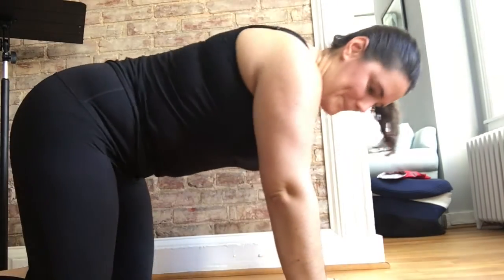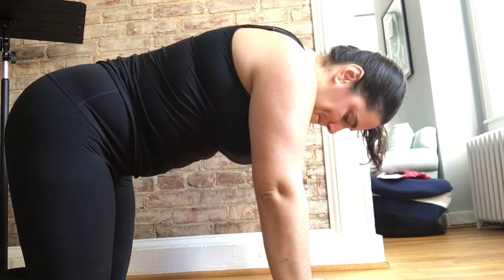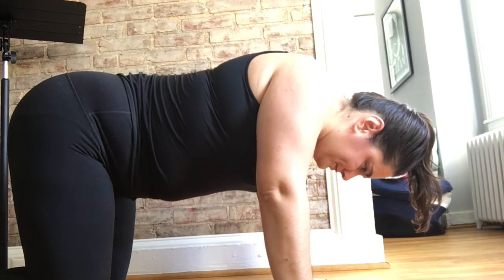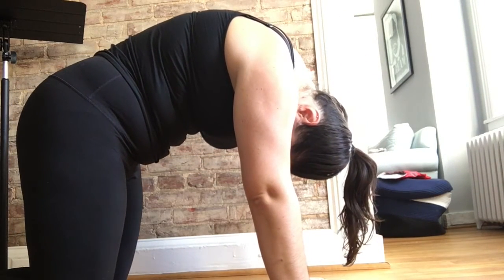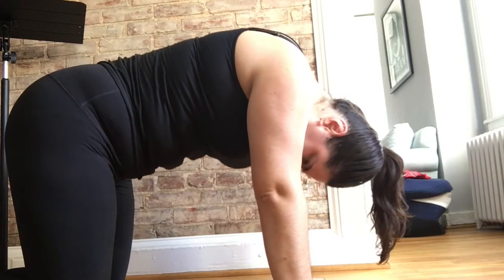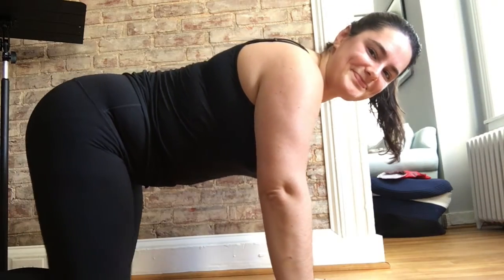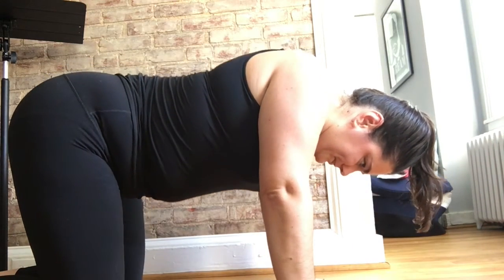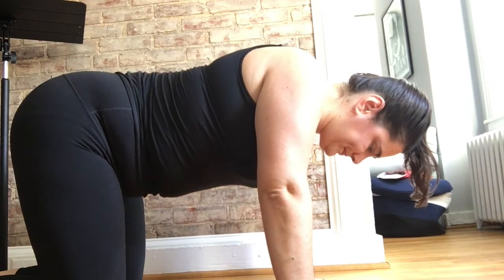Technique Tuesday: Shoulder & Chest Openers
Stretch out all that tension between your shoulder blades and open up that over-slouched chest with this great exercise.

Then add some vocalizing to it - what do you notice as you get the breath and movement going before the sound? And extend it past the end?

And what do you feel as you open up and stretch between the shoulder blades?

Technique Tuesdays
January 12, 2021
Copyright Claire Galloway Soprano, LLC